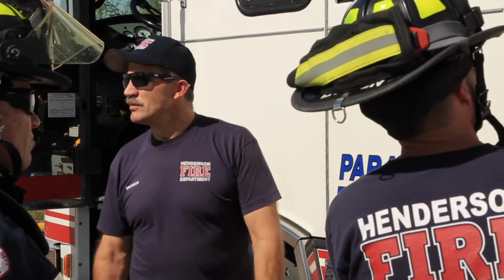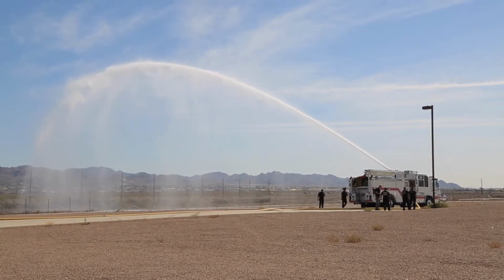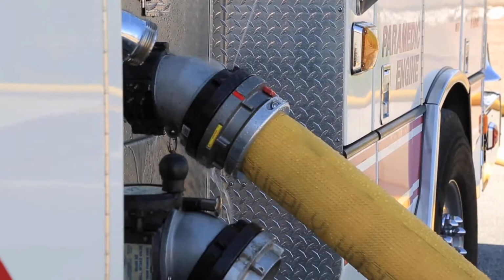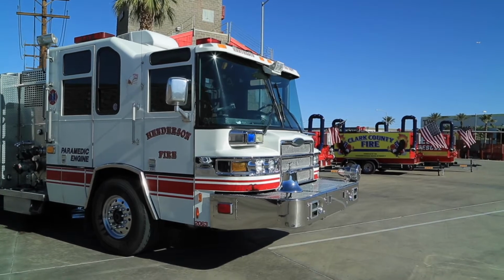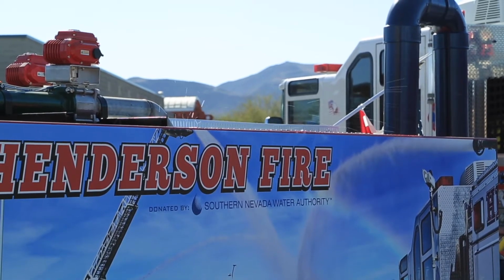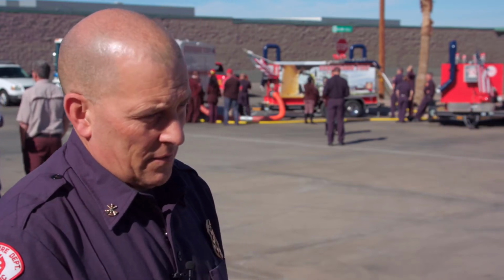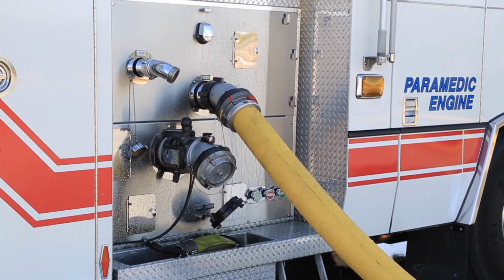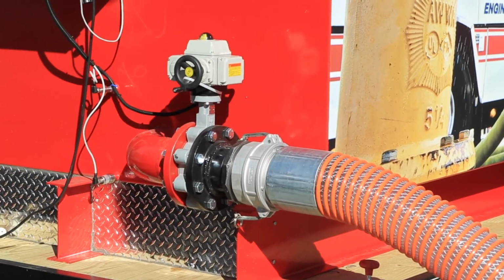Water-saving fire training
Fire engineers need water to test the performance of their pumps and hoses. Until recently, these routine exercises caused thousands of gallons of water to flow onto the ground, where the water couldn’t be recovered. Thanks to new technology now in the hands of our local fire departments, water can be recycled during critical fire training.